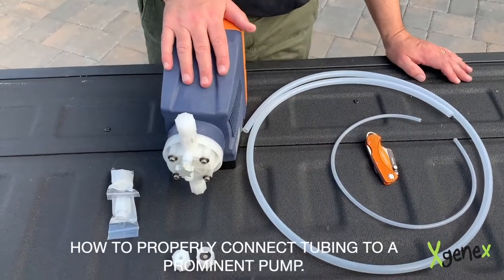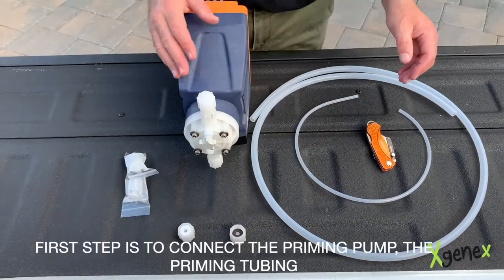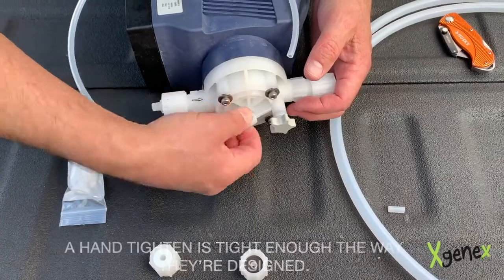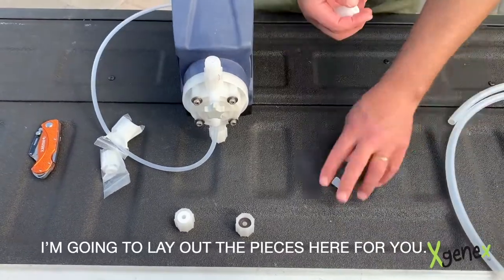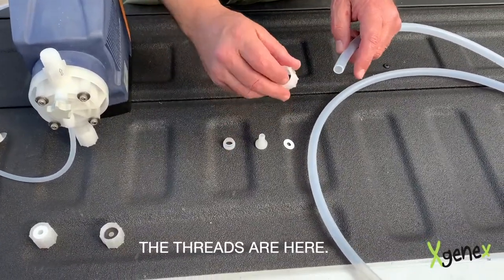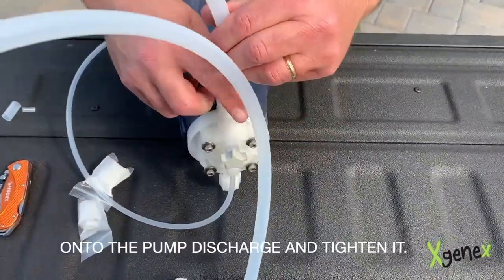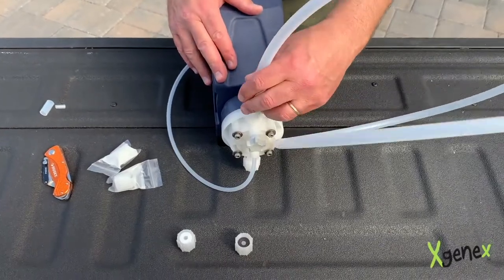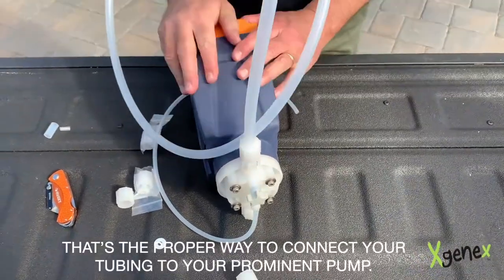Connecting Tubing to a Prominent Pump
This short video tutorial shows how to properly connect tubing to a Prominent Pump to ensure a tight, leak-proof connection.

Please ensure that you always have the proper PPE (gloves, apron, goggles/glasses, face shield, etc.) before you begin working on any chemical pumps.

Contact Xgenex if you have any questions.